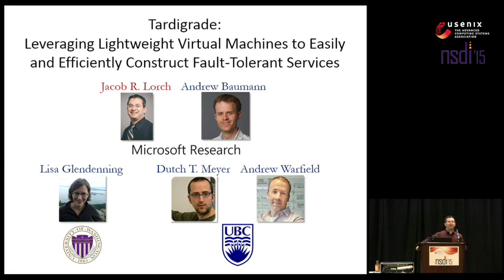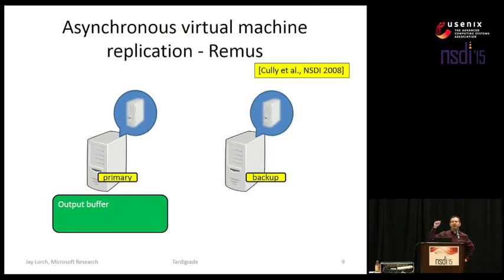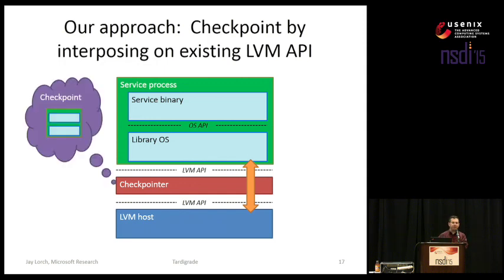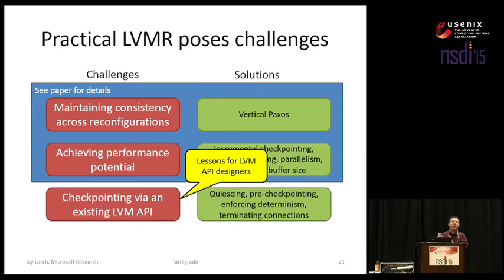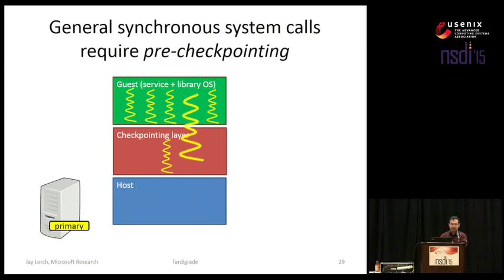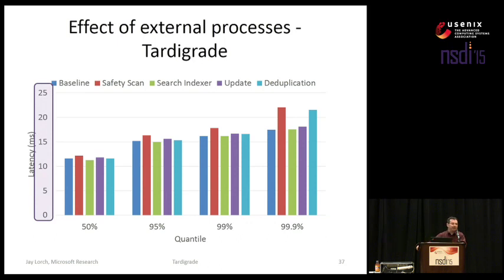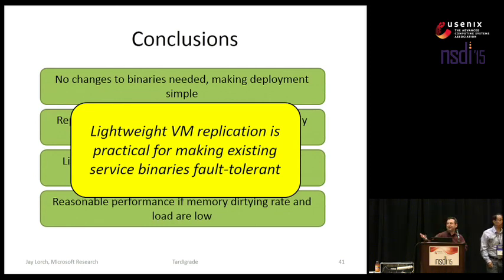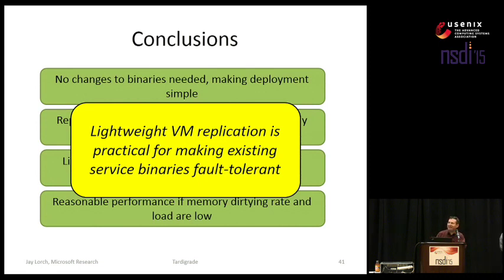NSDI '15 - Tardigrade: Leveraging Lightweight Virtual Machines to Easily and Efficiently...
NSDI '15 - Tardigrade: Leveraging Lightweight Virtual Machines to Easily and Efficiently Construct Fault-Tolerant Services

Jacob R. Lorch and Andrew Baumann, Microsoft Research; Lisa Glendenning, University of Washington; Dutch Meyer and Andrew Warfield, University of British Columbia

Many services need to survive machine failures, but designing and deploying fault-tolerant services can be difficult and error-prone. In this work, we present Tardigrade, a system that deploys an existing, unmodified binary as a fault-tolerant service. Tardigrade replicates the service on several machines so that it continues running even when some of them fail. Yet, it keeps the service states synchronized so clients see strongly consistent results. To achieve this efficiently, we use lightweight virtual machine replication. A lightweight virtual machine is a process sandboxed so that its external dependencies are completely encapsulated, enabling it to be migrated across machines. To let unmodified binaries run within such a sandbox, the sandbox also contains a library OS providing the expected API. We evaluate Tardigrade’s performance and demonstrate its applicability to a variety of services, showing that it can convert these services into fault-tolerant ones transparently and efficiently.